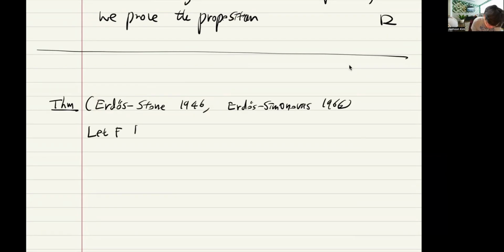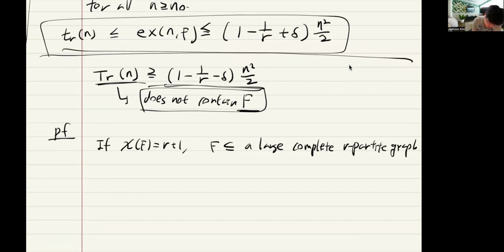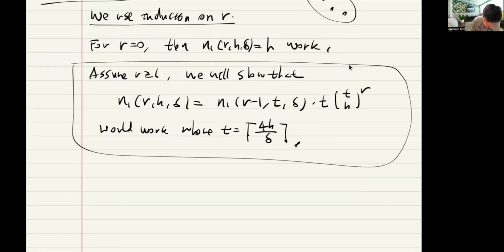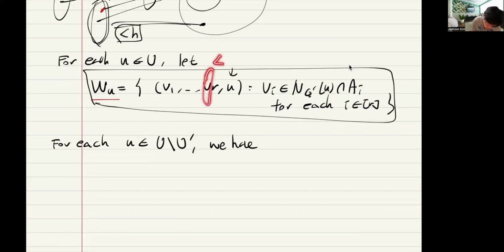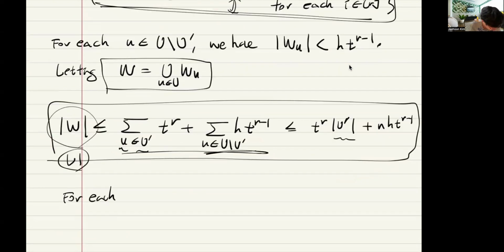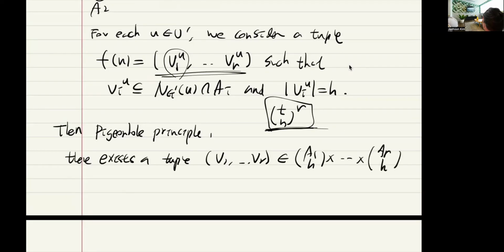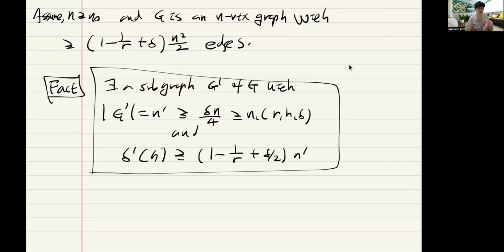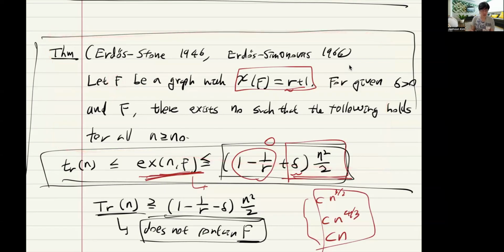Graph theory at KAIST 10-2 Erdos Stone Simonovits theorem